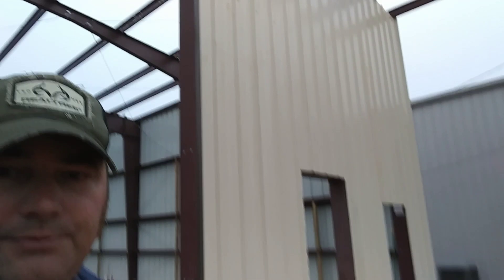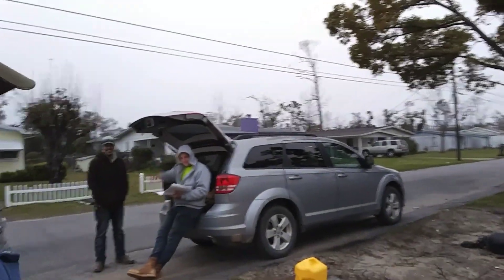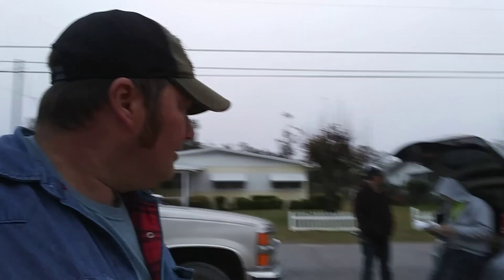On Site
Another day working steel. Some upcoming channel updates as well.